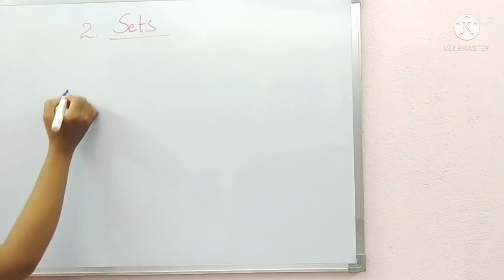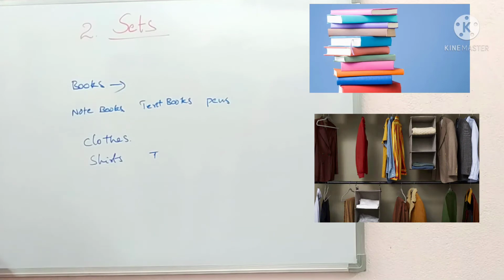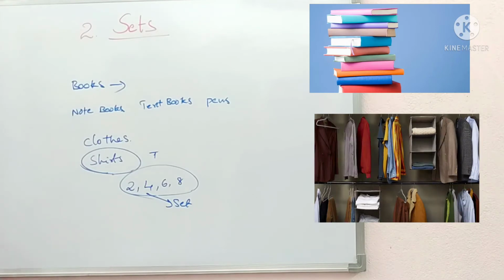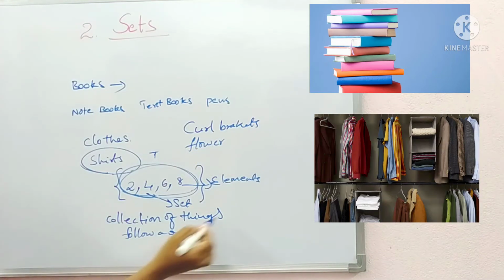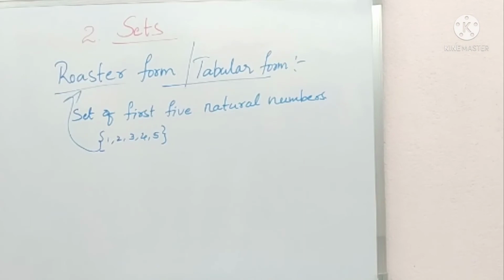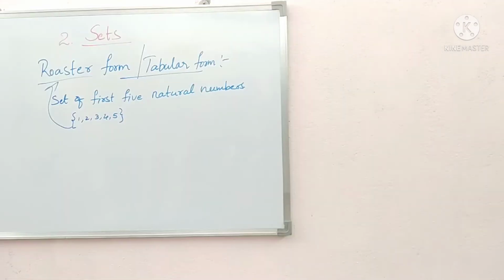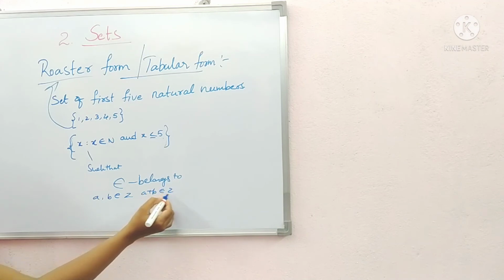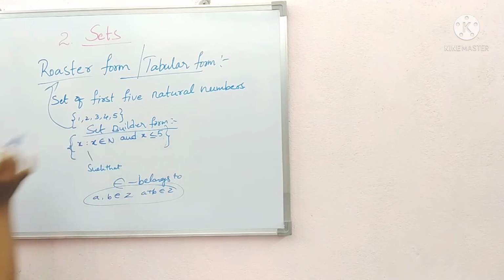Sets definition/ Roaster Form and Set builder form of a set // APSCERT CBSE NCERT TSSCERT